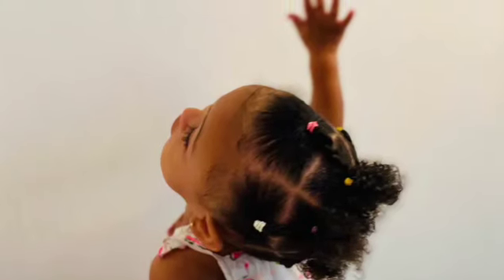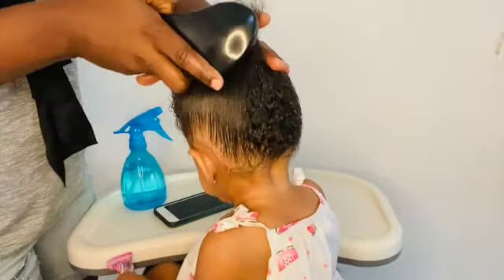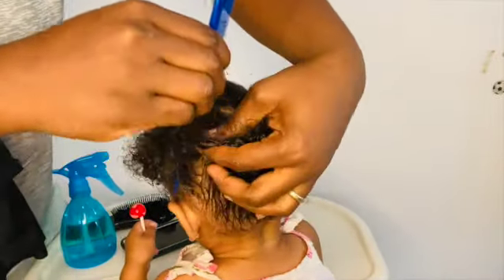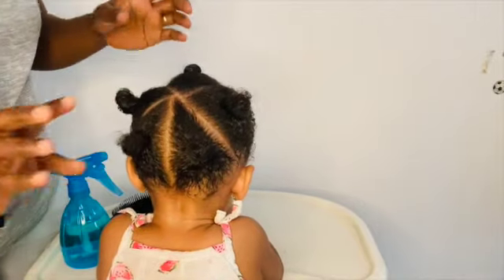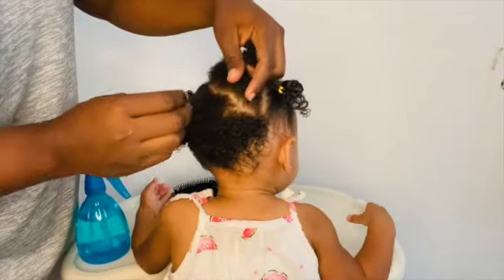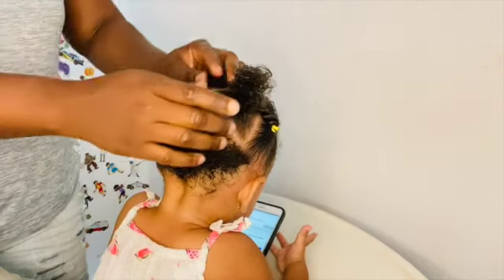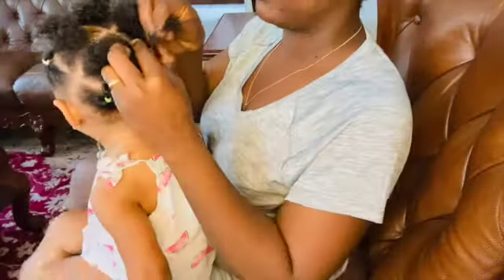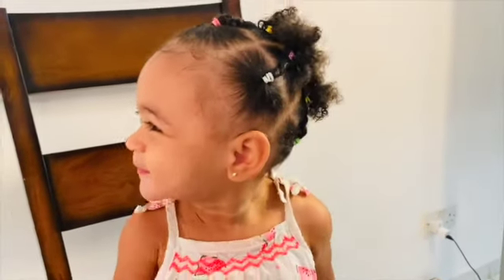CUTE AND SIMPLE HAIR STYLE FOR TODDLER/ NATURAL HAIRSTYLE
Hello family,
In today's video I will be sharing with you this cute and simple hair style that you can do on your little girls. this rubber band hair style will make you little one cute. you do not need know how to braid to achieve this beautiful look. I really enjoy filming this video and hope that this is going to be helpful for you guys.
Thank you so much for always watching my videos.
We hope all of you are doing well and taking care
Music credit
Song: Moonrise
Artist: Reed Mathis
license to YouTube